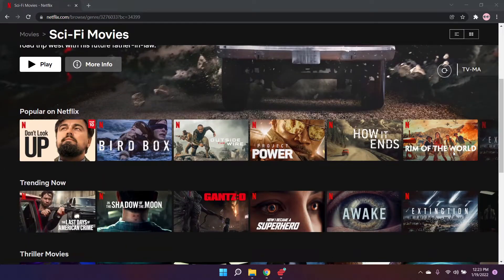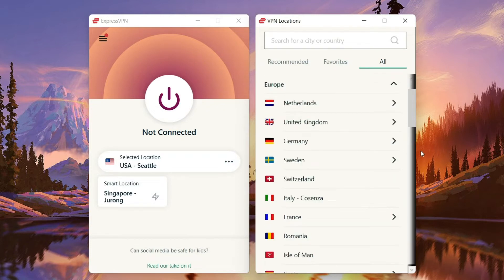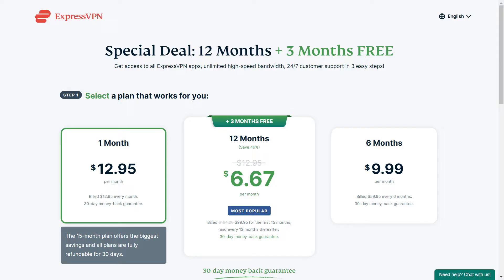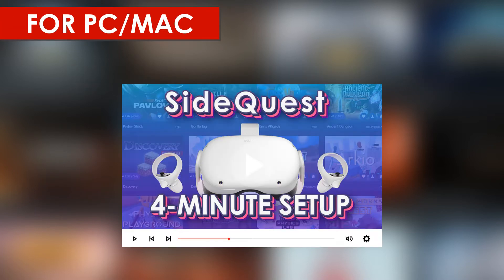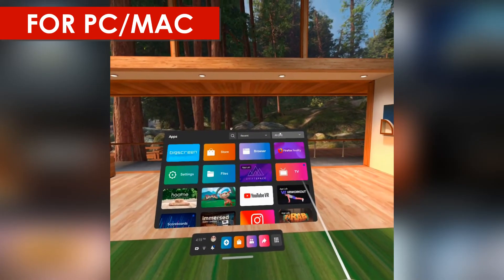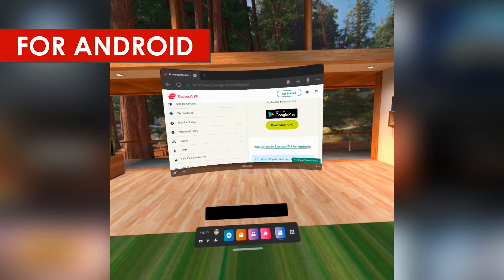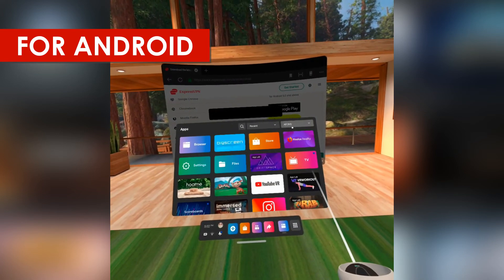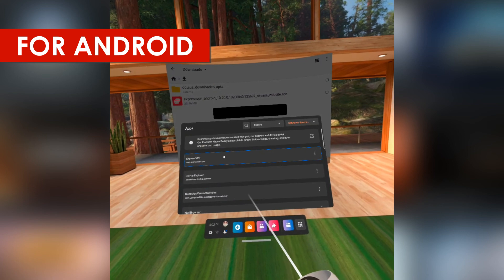Access Region-Blocked Apps/Features On Your Quest or Quest 2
App or app feature not available in your country? This video shows you how to access region-blocked websites, apps or app features(like Bigscreen movie rentals) on your Oculus Quest/Quest 2!